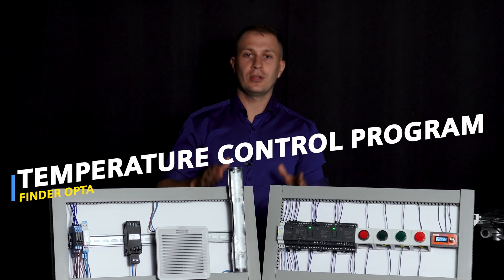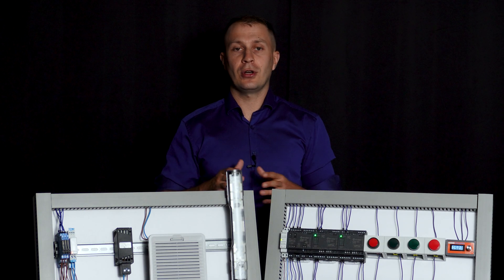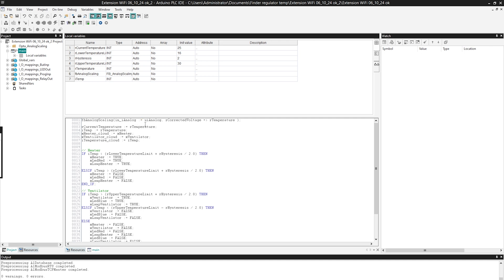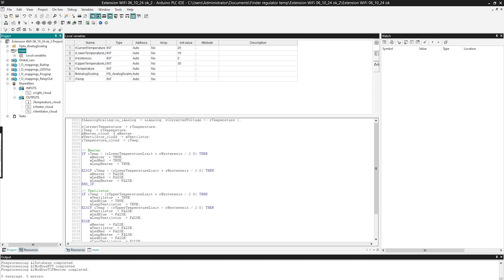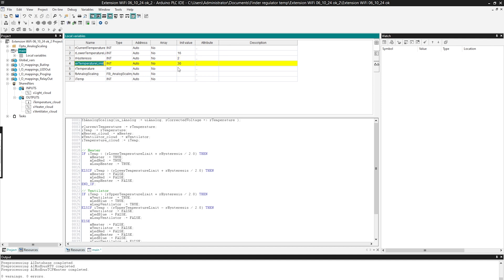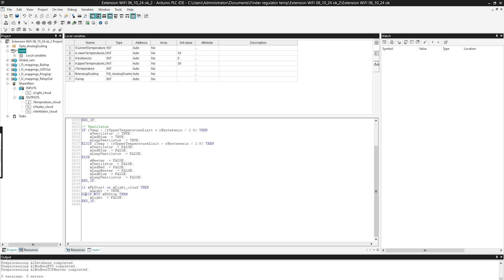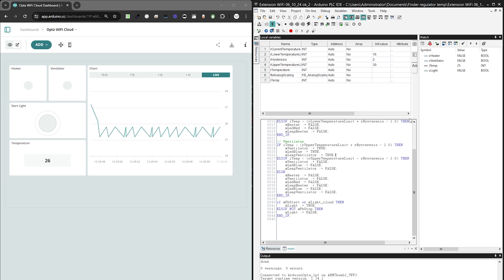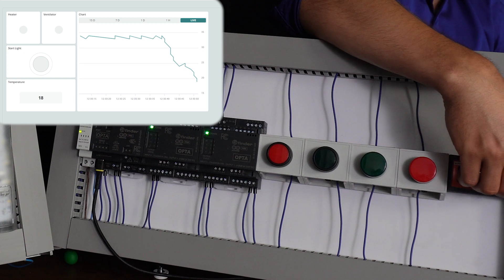Programming the temperature controller Arduino OPTA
Guide in which I will show you how to program a temperature controller for a control cabinet with a fan and heater on the Arduino OPTA PLC. Stay with me until the end of this video!🌐

Your support inspires us to create even better content!

🕦 00:00:00 - Introduction
🕦 00:00:55 - Program for temperature control on Finder OPTA
🕦 00:03:55 - Visualization of the temperature control panel in the cloud
🕦 00:05:30 - Finder 7M energy measurement module
🕦 00:07:04 - Summary